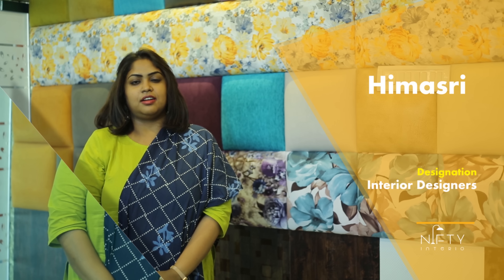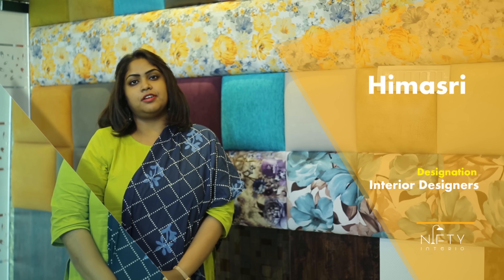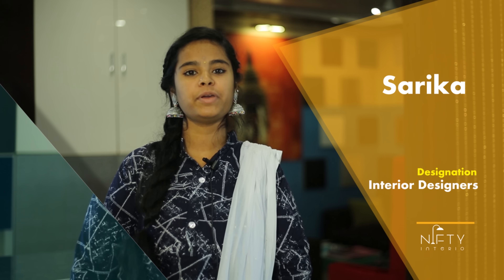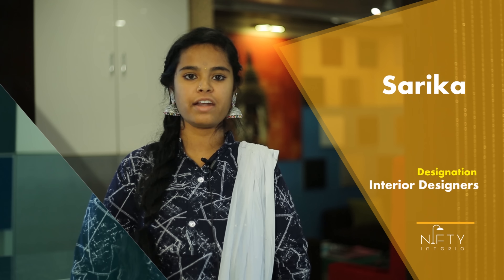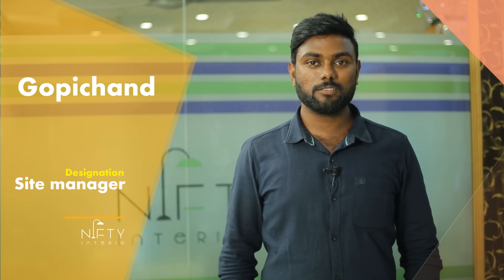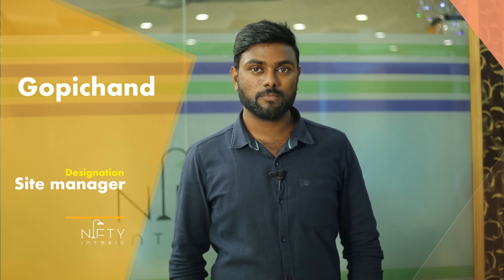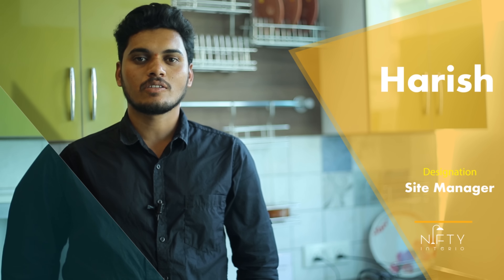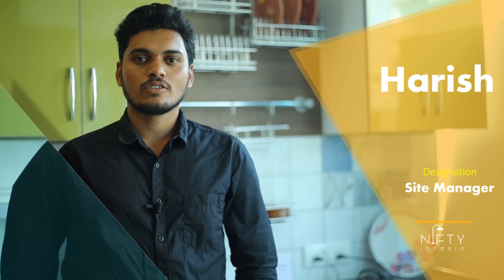Interior Designing Studio - Nifty Interio - Nifty Team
Nifty Interio  is a leading Interior designer, Building Consultants and interior decorators Company in  Hyderabad
Designing Presentation & Finalization
The diverse themes and schemes that can transform the site as per the needs, wants and desires of the clients, documented and derived from the minutes of the preliminary meetings with them. The finalized concept is translated into graphics for visualization by designers, clients and subsequently appointed contractors responsible for implementation. The Next step would be creating exact measurements for Implementation.

Material Selection.
Interior Industry have presented the users with a wide Arrange of options under diverse budgetary benchmarks. NIfty has an extensive databank of materials and their suppliers complete with specifications which is constantly updated. In close coordination with clients and vendors, material requirements are tabulated in terms of quantity, texture, colour, technical specifications, suppliers, price and delivery lead times.

Quotation & Budgeting
Cost of the work will be prepared with Details. To match the client requirements. If the costs over run then immediately special program will be used to negotiate the other costs. Material requirements will be used based on the budget.

Project Management.
Good Design needs Good Supervision at project. So will ensure right person on the right place to ensure work done as per the plan and procedures of Nifty Interio. Will Ensure Quality product delivers as per commitment.